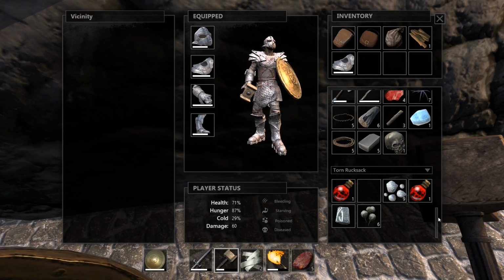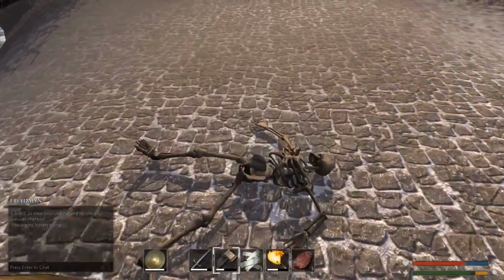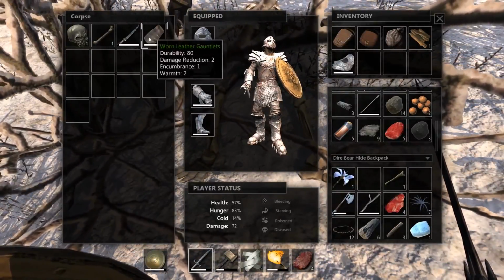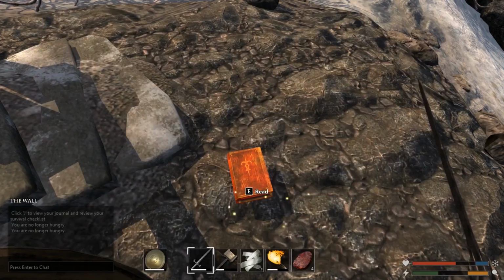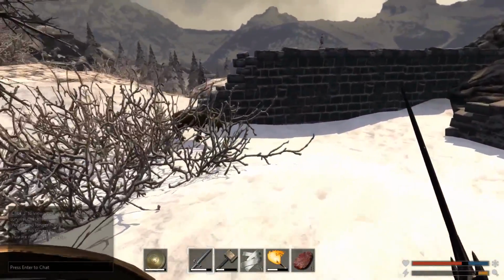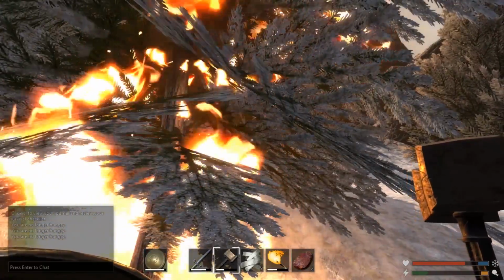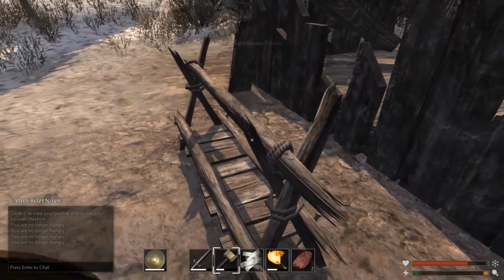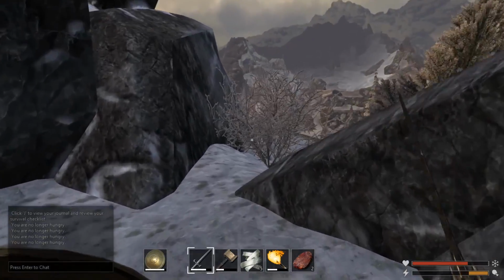Kur The Dragon Returns to Full Strength! | Let's play Savage Lands 2018 ep 2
We cross Freydalyn to visit Wildwood, The Wall and more, chased by fire-breathing dragon Kur in this let's play Savage Lands 2018 gameplay video.

We check the pulse of this 2015 early access survival game in this let's play Savage Lands 2018 gameplay video, as the game resumes development.

We continue to see how the most recent update has rebalanced spawns and items, along with various AI changes, on the main island of Freydalyn.

From the bridge, we head into the Wildwood, glimpse the Pillars and climb The Wall to reach Sirdromar, where Kur the dragon finally notices us in this let's play Savage Lands 2018 gameplay video - he's back to his old-style dive & flame attack!

We get chased down the river to the old town of Grimsby (or whatever the heck it's really called), where we see a curious ice elemental, but hey, stick around, the true horrors are in store in episode 3...

Official Savage Lands gameplay info:

"Savage Lands is a challenging fantasy survival game that encourages cooperative play. Conquer an ominous and vast open world where every decision counts: explore unique landscapes, fight vicious creatures, gather necessary resources, build protective shelters and craft powerful weapons and armor needed to survive."

Developed by: Signal Studios, Smart Ghost
Version played: 0.8.3 Build 420
Formats available: PC Windows, Mac OSX, SteamOS + Linux